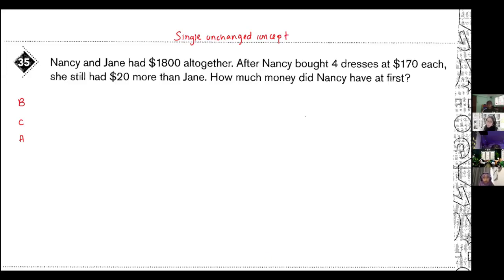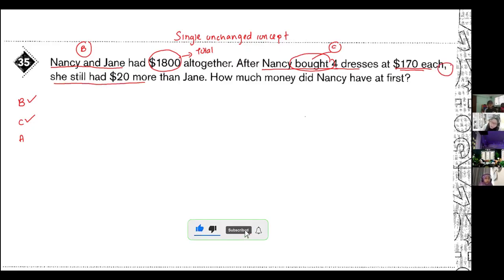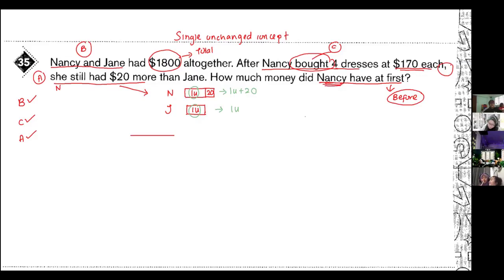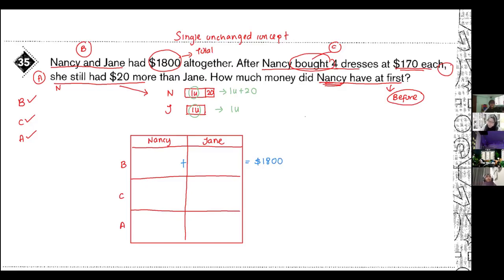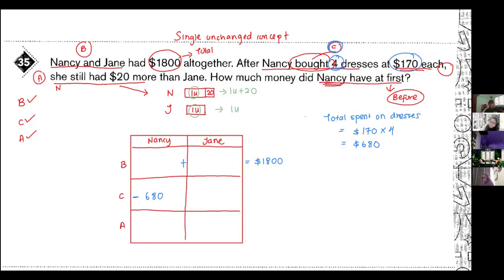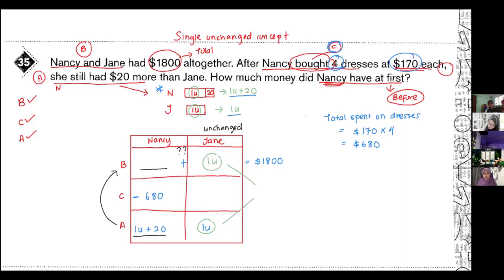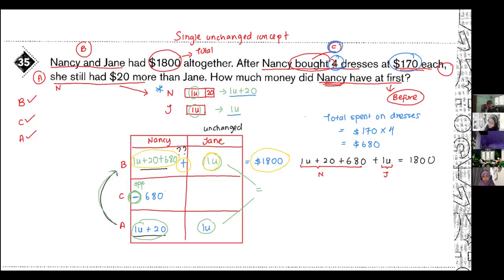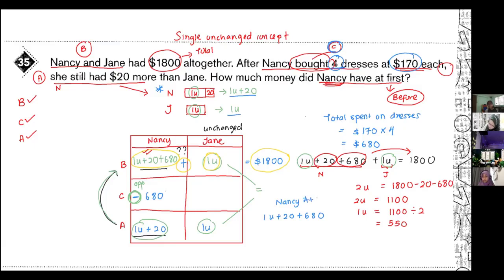What is Single Unchanged Concept? | PSLE 2022 Math Coaching Class By Teacher Hidayah